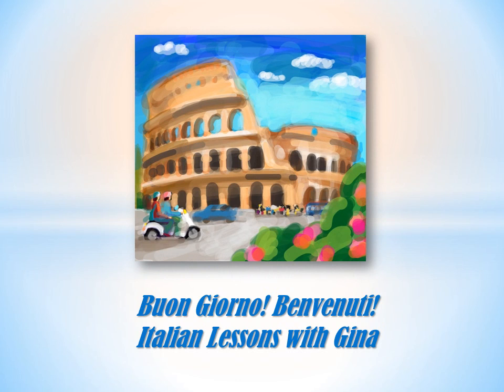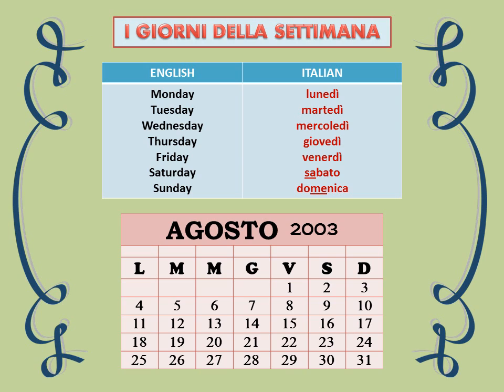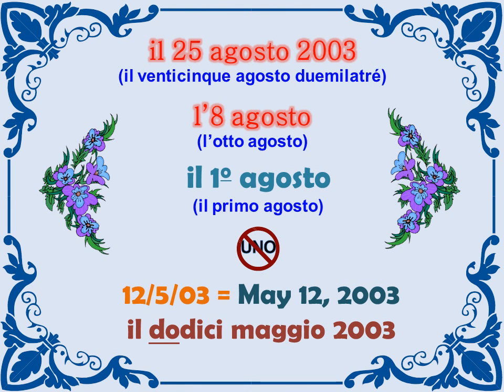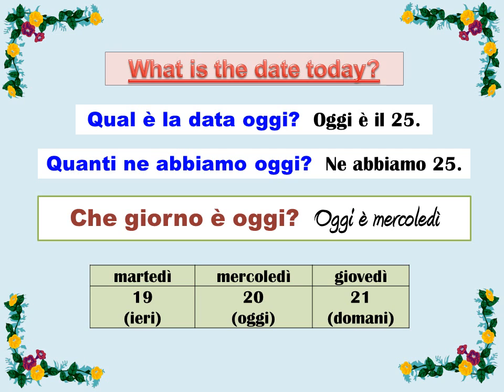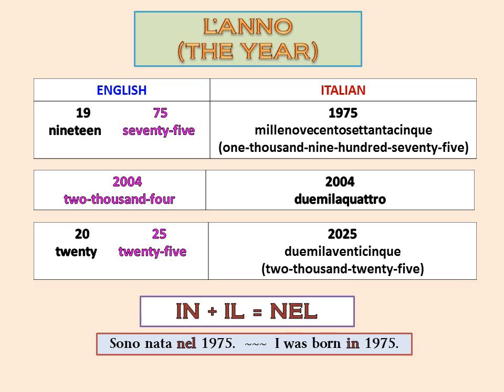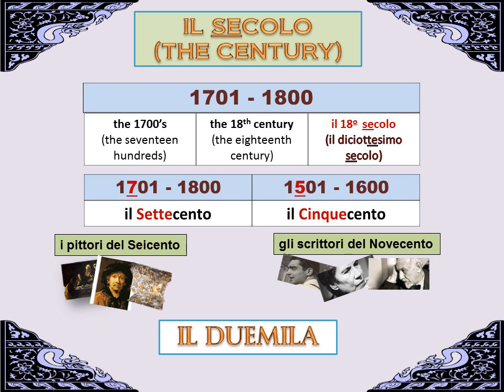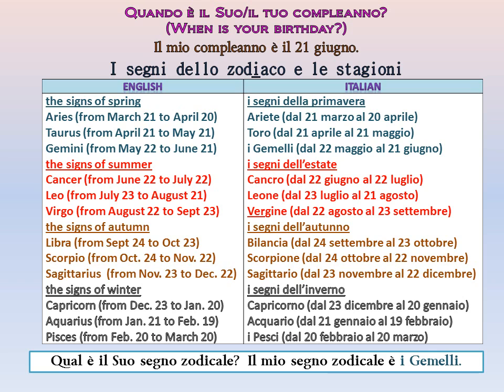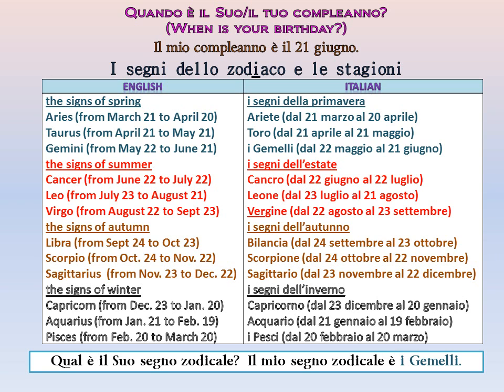Italian Lessons with Gina Lesson 14 The Calendar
Actual lesson starts at 1:00
Music: "O Campagnola Bella" played on synthesizer by my husband Gary
Painting for Lesson 14: Sacred and Profane Love by Titian
Knowledge of grammar terms and other Romance languages will be helpful.
Hint: If you are having trouble reading, double click on center of screen or hit Ctrl + to enlarge.